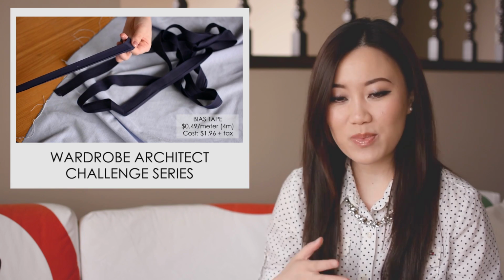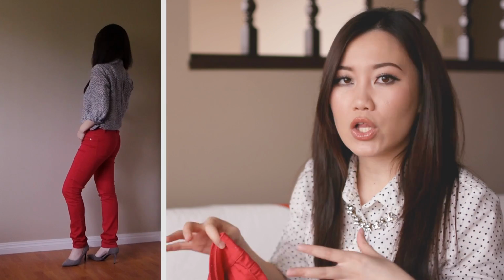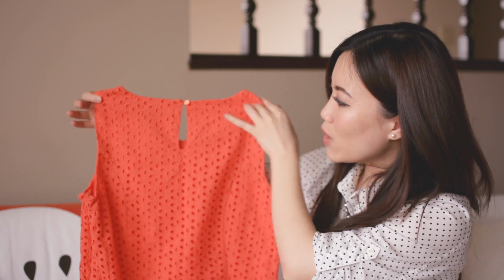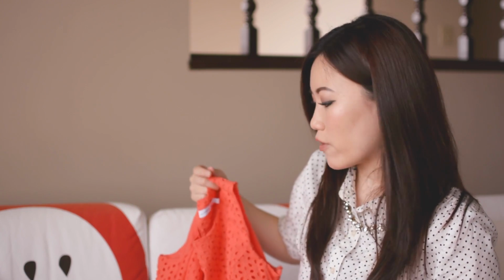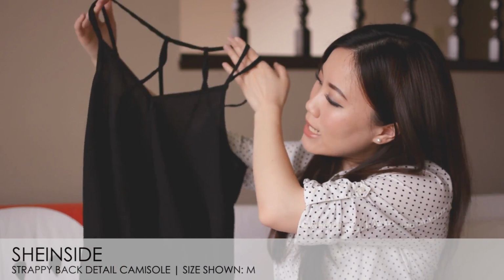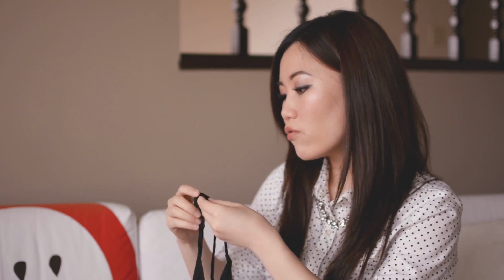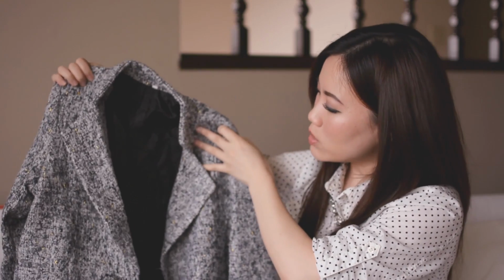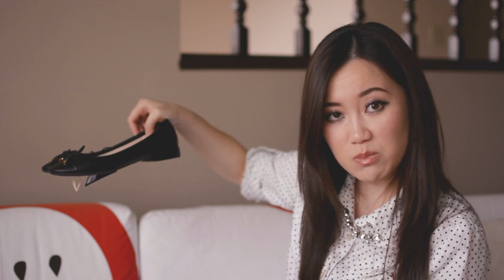Style File | Fashion Basics Haul - Costco Sheinside F21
Something a little different today. To add to my wardrobe overhaul, I have recently acquired a few new fashion pieces. I went for more classic, all season basics to create great foundations. Let me know how you liked it! Enjoy!

ITEMS SHOWN
NYGARD - Jeggings (Costco)
ALFRED SUNG - Eyelet Shift Dress (Costco)

WHERE I'M MAKING MISCHIEF WHEN NOT ON YOUTUBE

*Select items shown in this video were provided by PR for testing and review consideration. This does not distort my opinion in any way, I'm not otherwise associated with the brand and all thoughts expressed come from my personal experience. Thank you.